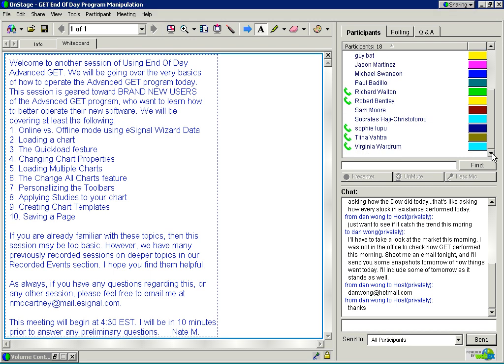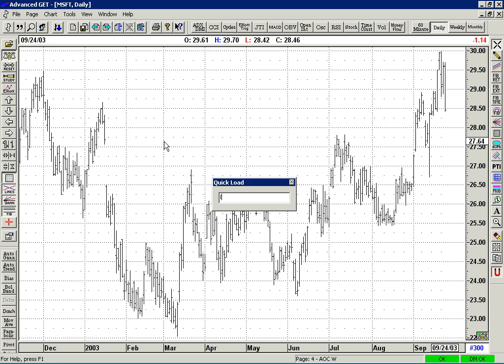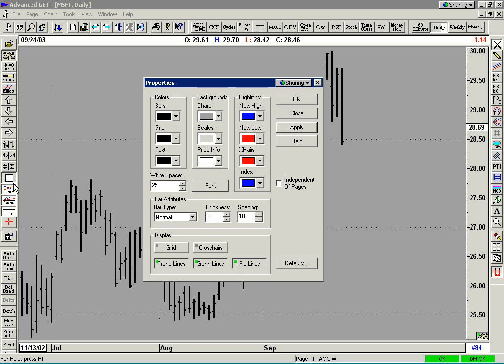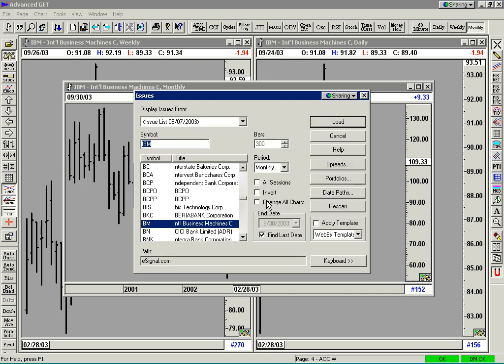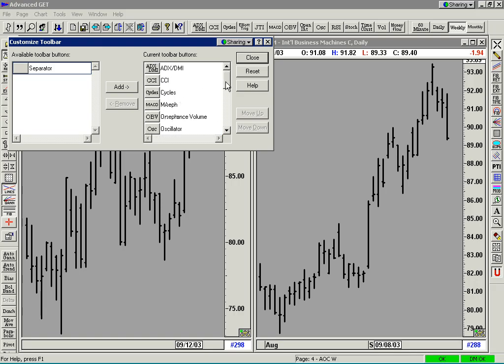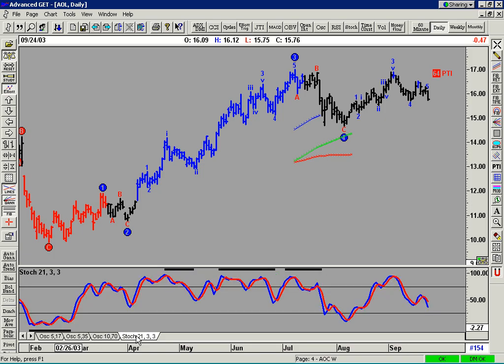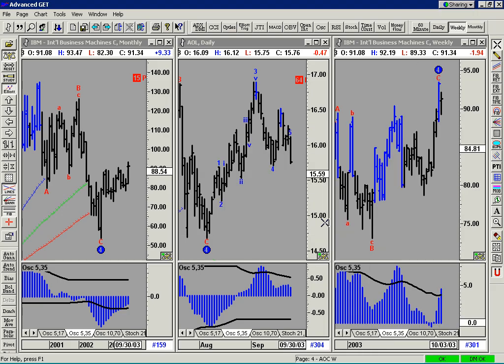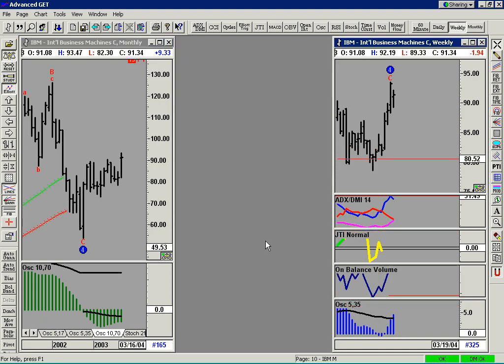Trading - Program Manipulation 1